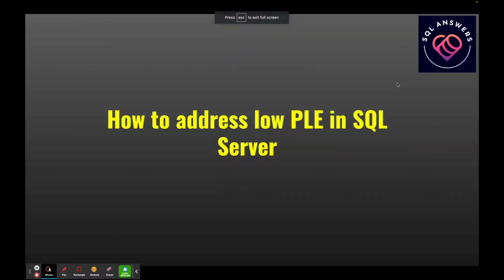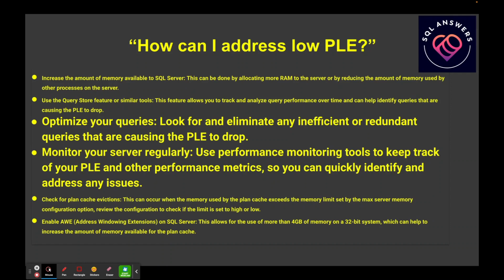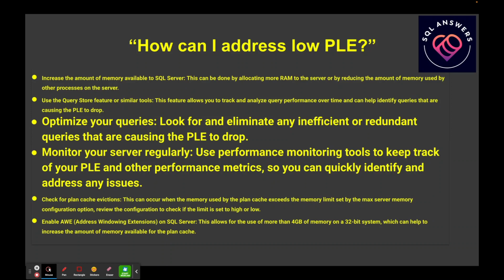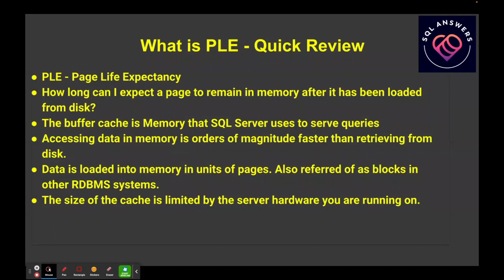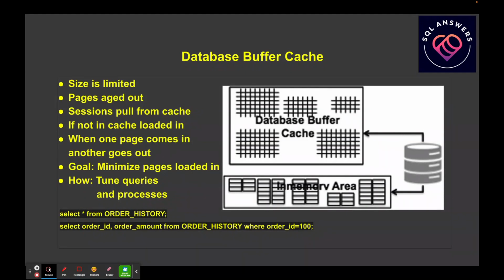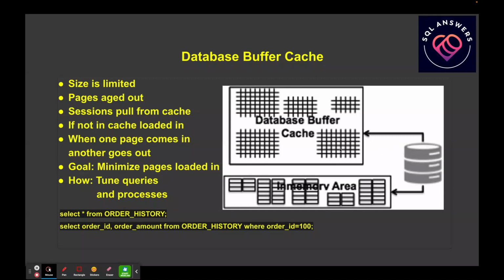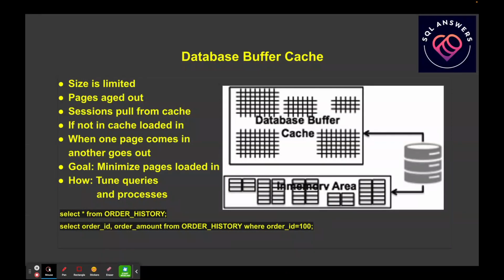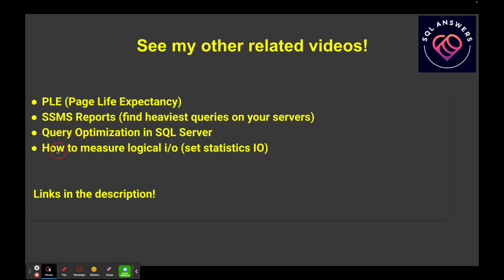Addressing Low PLE - What You Need to Know About Fixing SQL Server's Low Performance Level!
This video discusses addressing situations where you encounter a low page life expectancy (PLE) and how you might approach and solve the issue(s). We provide several tactics and dig into a couple of them more deeply. We also discuss the fundamental operation of a database buffer cache. SQL Answers has several other related videos.You are encouraged to check them out!